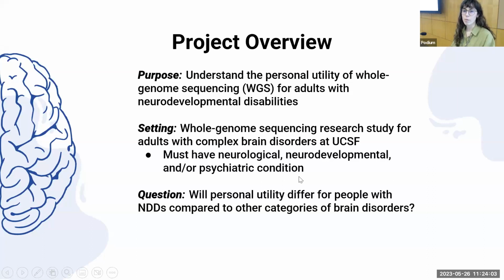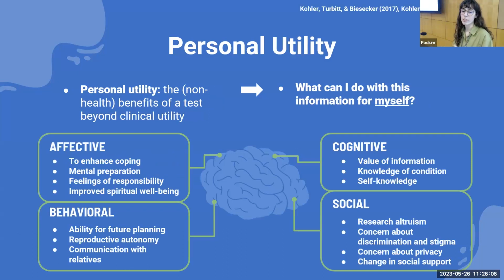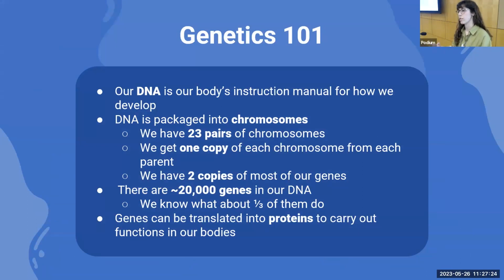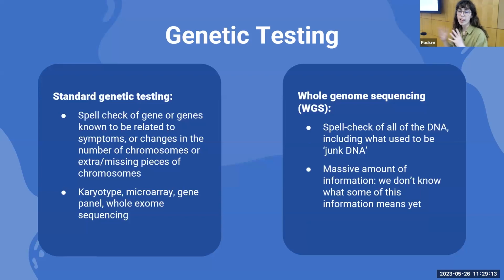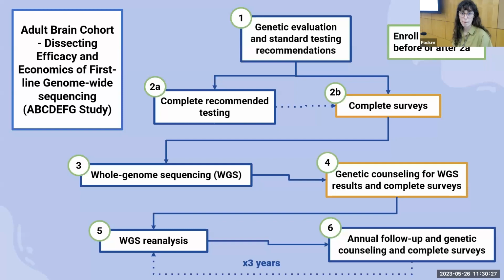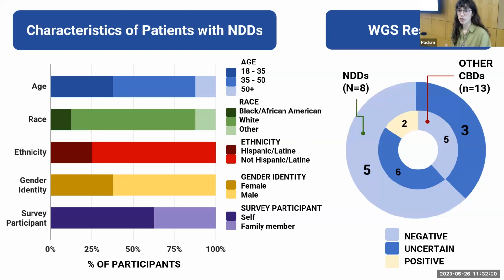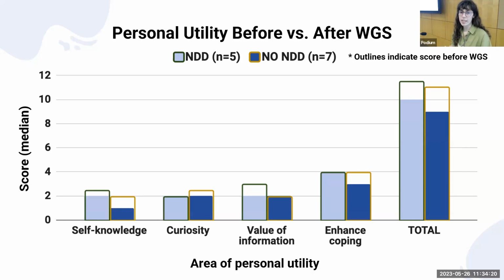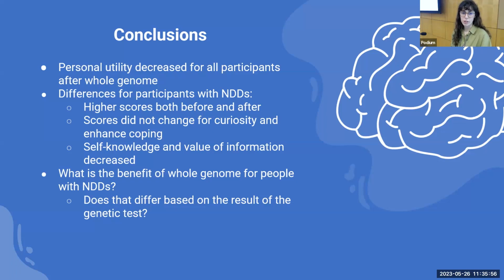Personal Utility of Whole Genome Sequencing for Adults with Neurodevelopmental Disabilities (2023)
Allison Wheeler, a LEND AMTT and rising genetic counselor, discusses the benefits of genetic testing for adults with neurodevelopmental disabilities (NDDs). She explores what kinds of impacts genetic testing can have on a person's health or on their personal (non-health) experiences. Allison compares people with and without NDDs who participated in a study that used a broad genetic test to see if there was a difference in the personal impacts of this test between these groups.